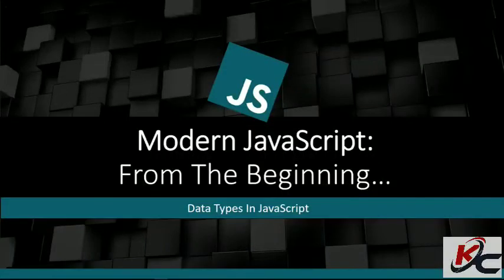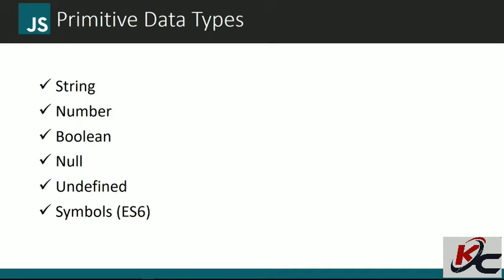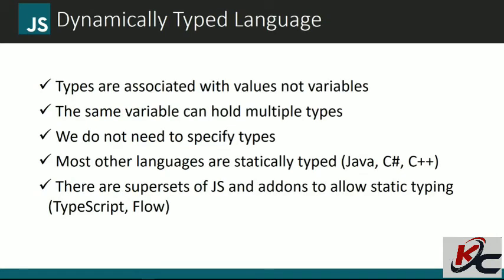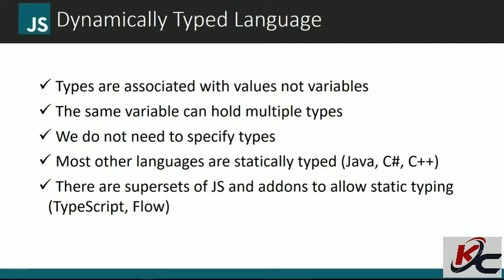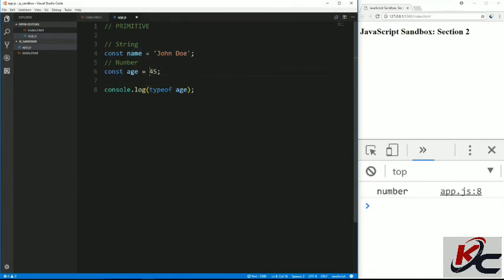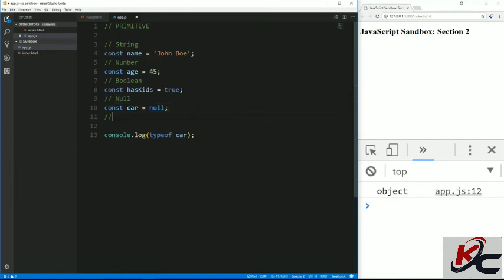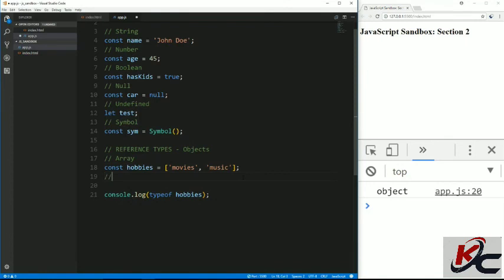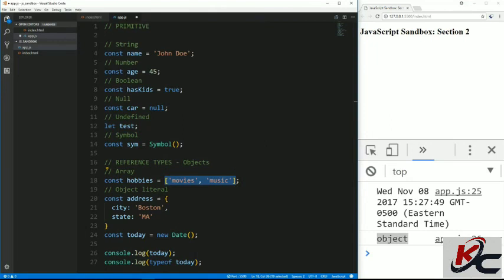Primitive and reference data types in JavaScript